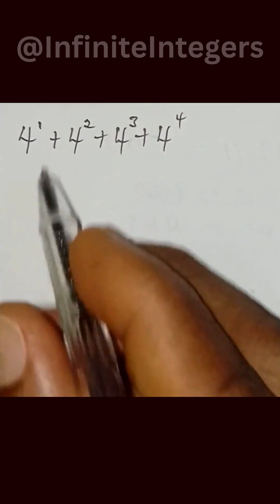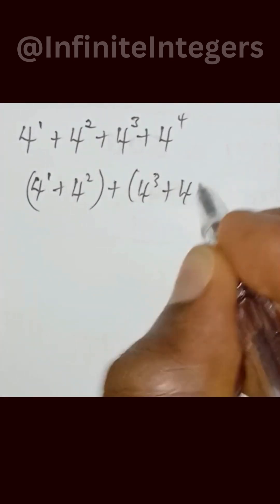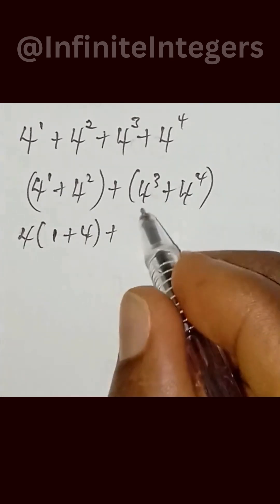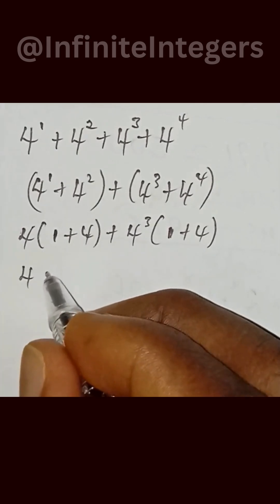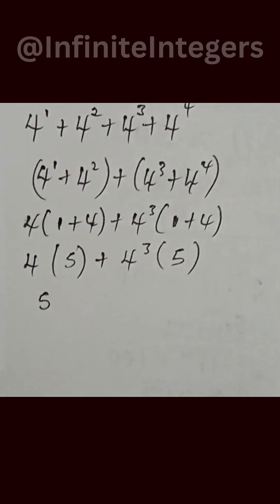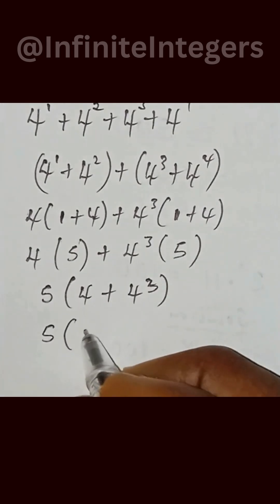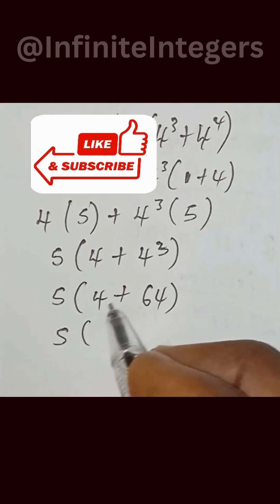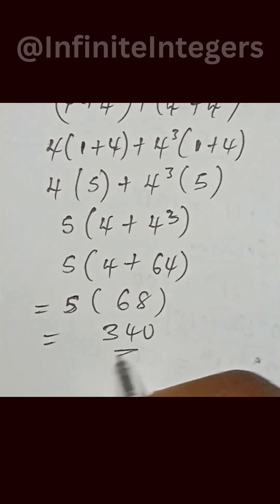Solve EXPONENTIAL And ALGEBRAIC EXPRESSION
how to simplify an algebraic expression,
simplifying exponential expressions,